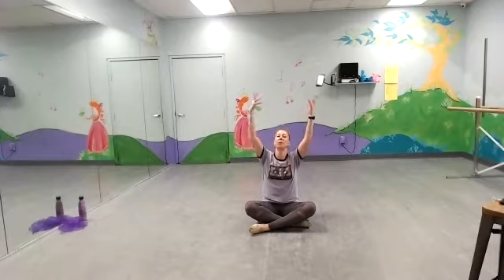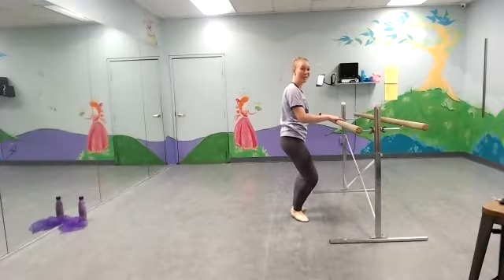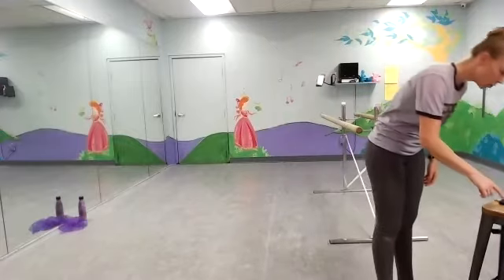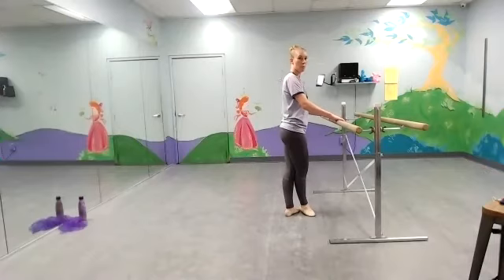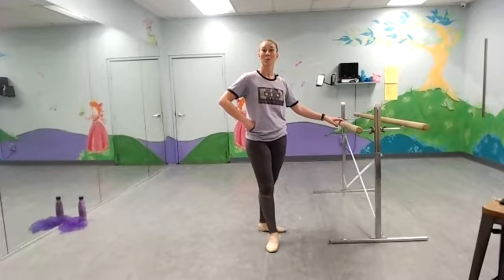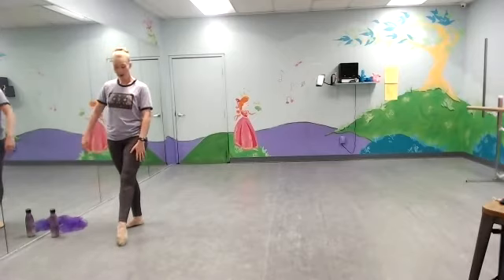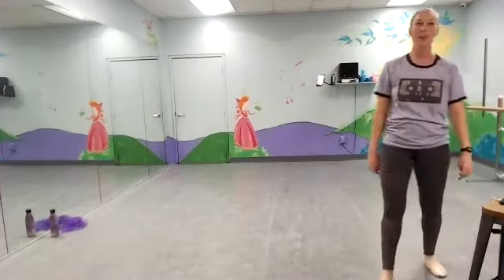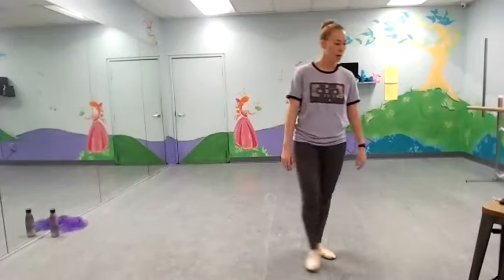Wed Beg Ballet with Miss Linnea